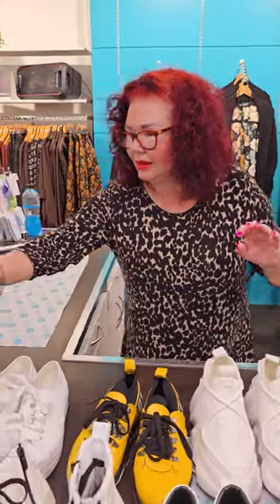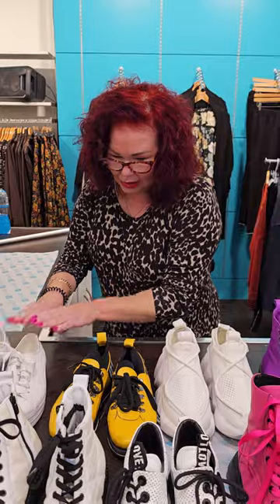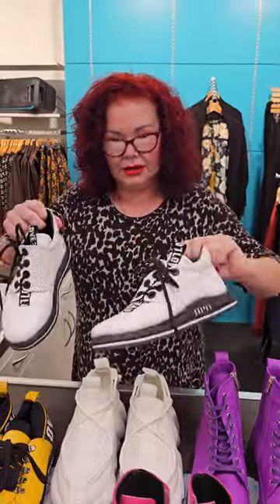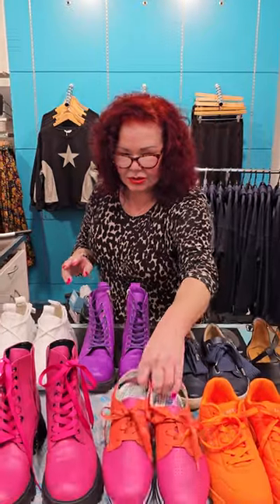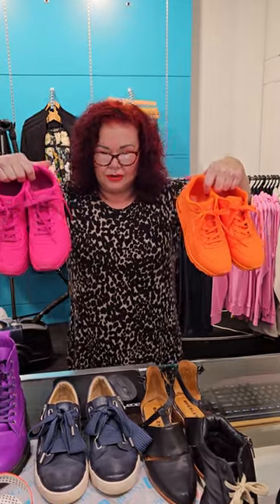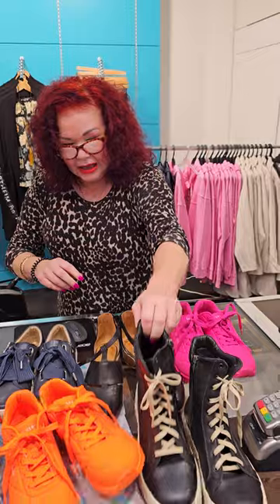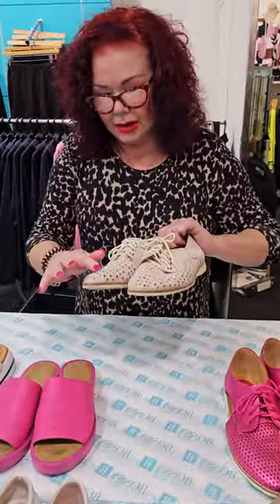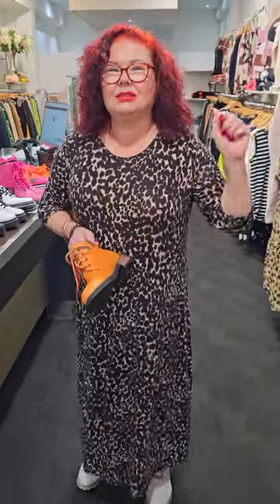My Shoe Collection!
You have asked for it so here it is! My shoe collection. Well most of it 😅 Comment if you want to see Karen's next.